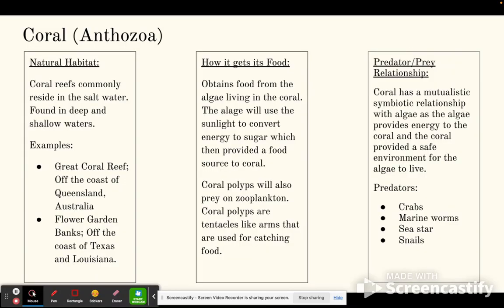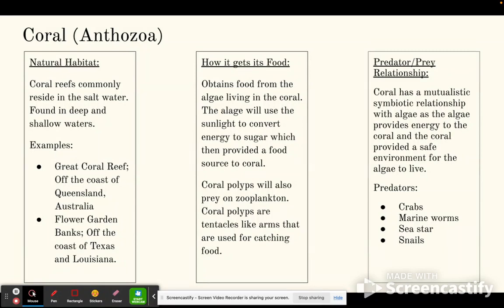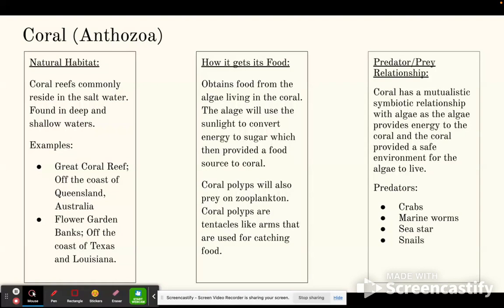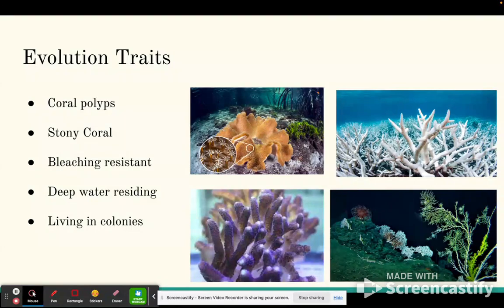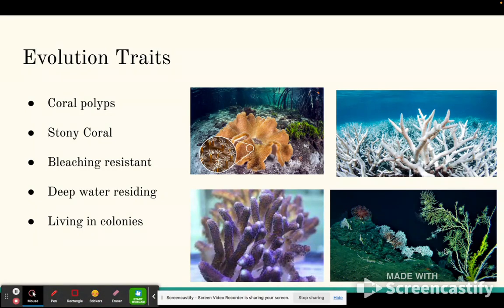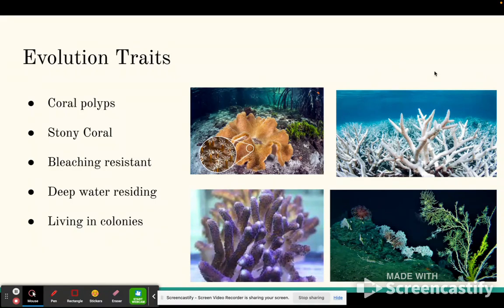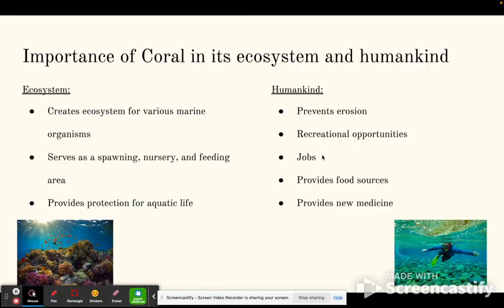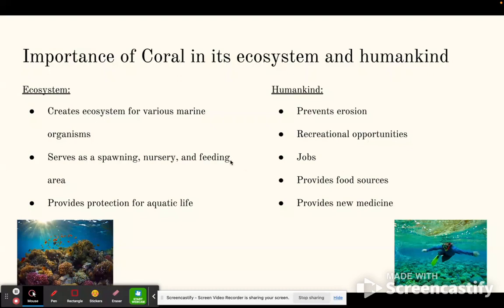Untitled: Apr 9, 2023 10:56 PM